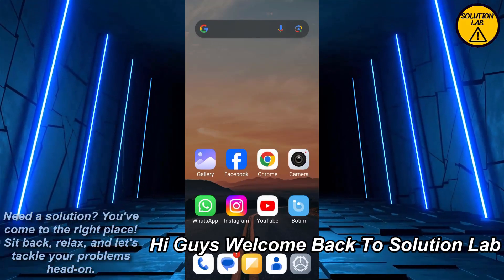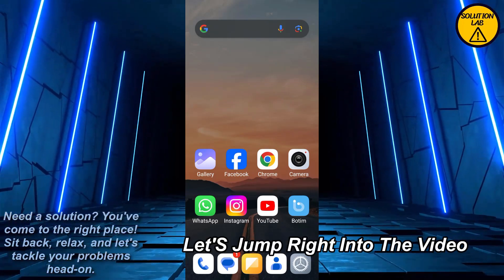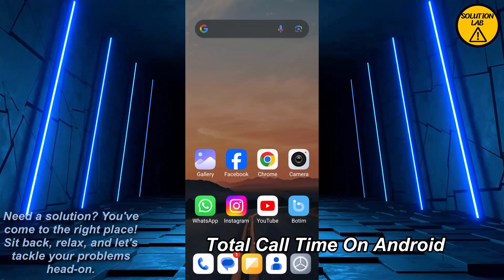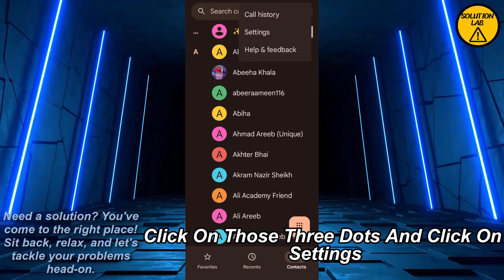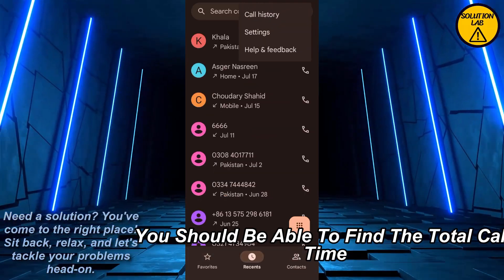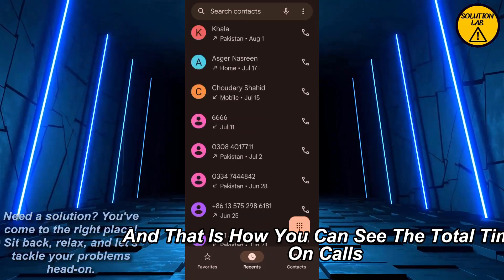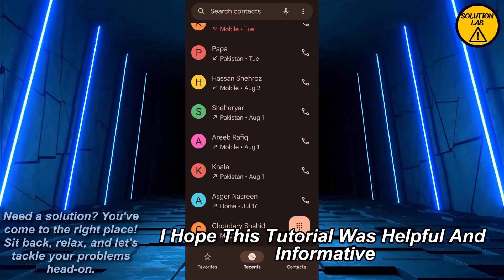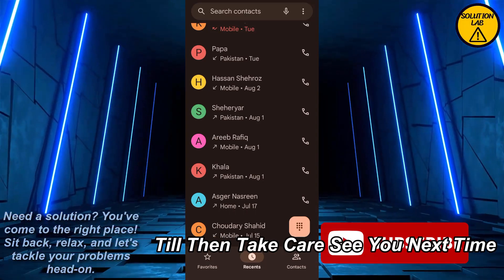How To See Total Call Time On Android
In this video we will learn "How To See Total Call Time On Android"